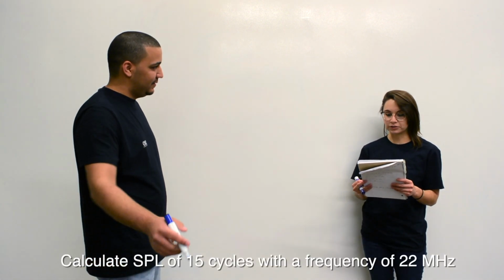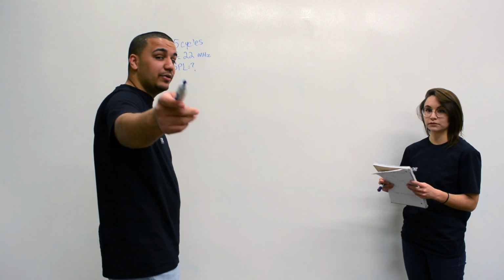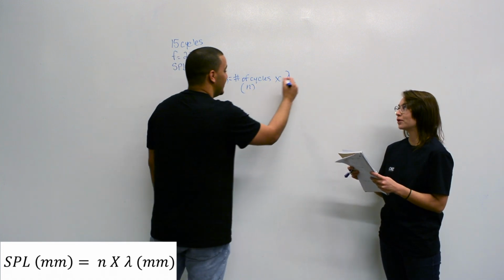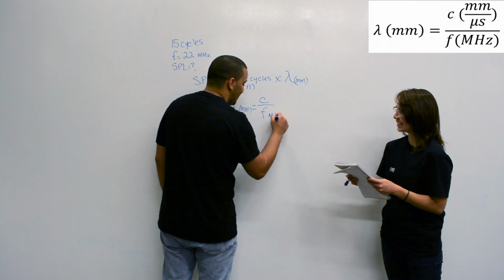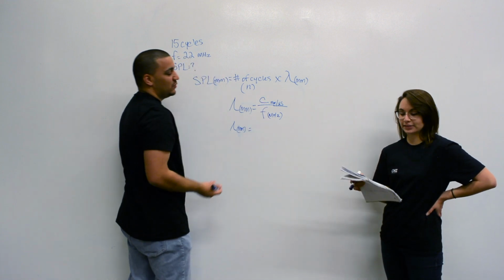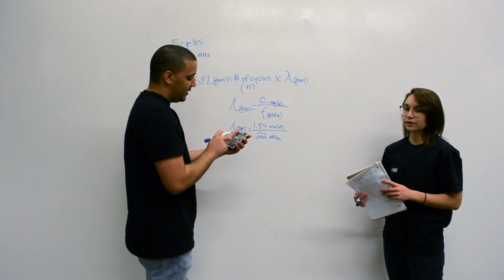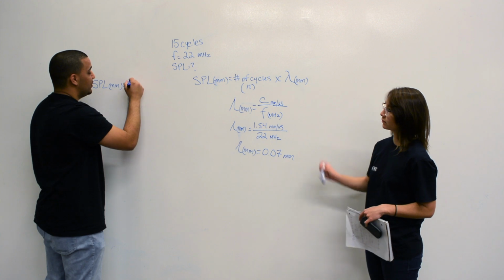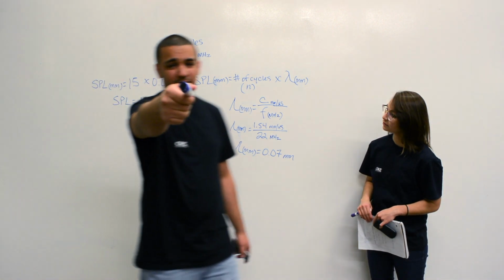Solving for Spatial Pulse Length (SPL) Sonography Physics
Solving for Spatial Pulse Length (SPL)

Calculate SPL of 15 cycles with a frequency of 22 MHz